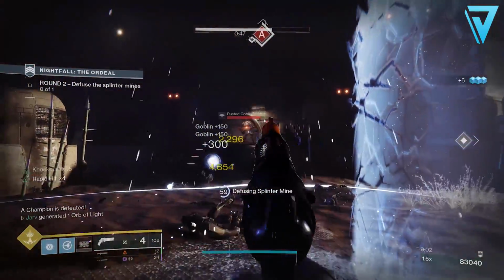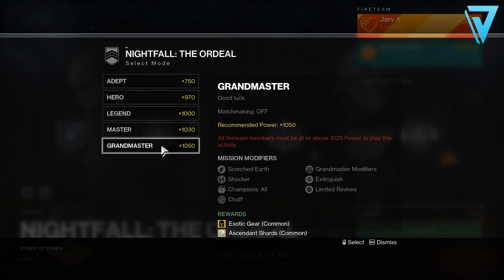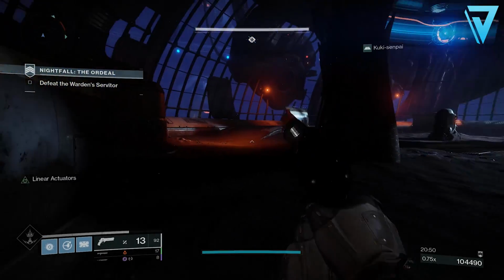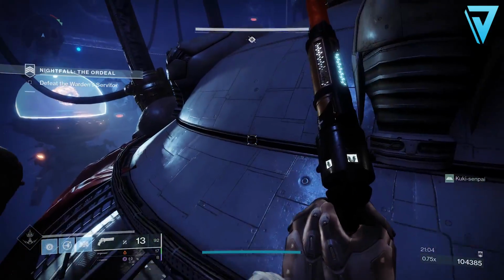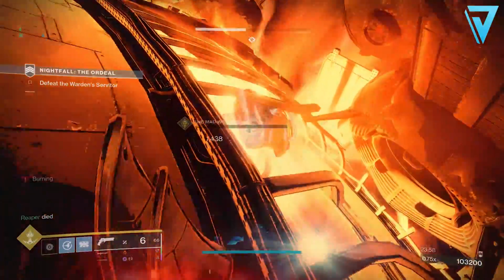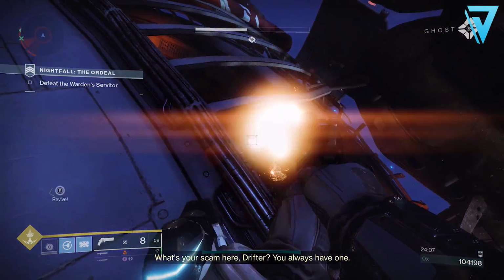Destiny 2 | WARDEN OF NOTHING GRANDMASTER CHEESE! Mad Warden, Made Easy!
GRANDMASTER NIGHTFALL CHEESE in Destiny 2! Warden of Nothing Cheese, Easy Solo, Easy Final Boss, Mad Warden, GM Farm & More!